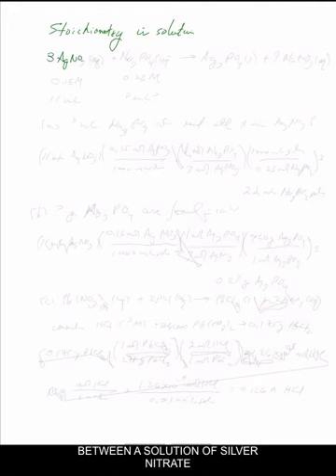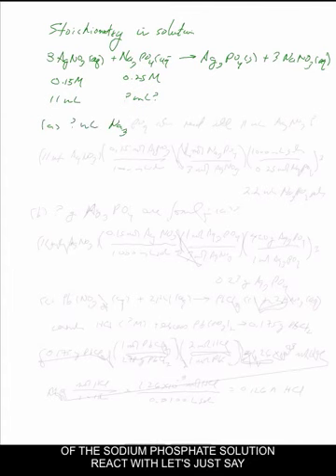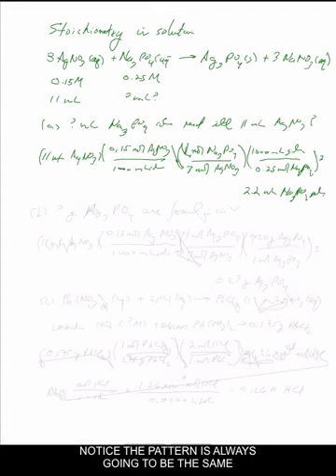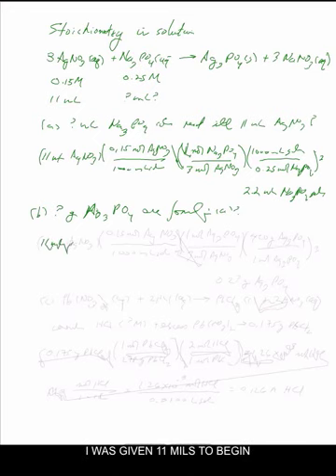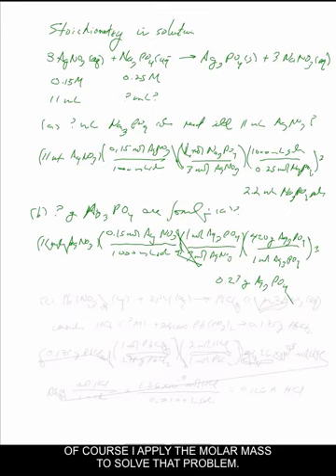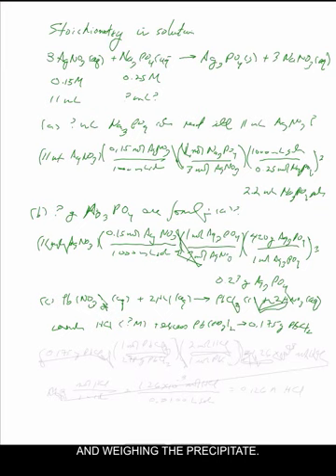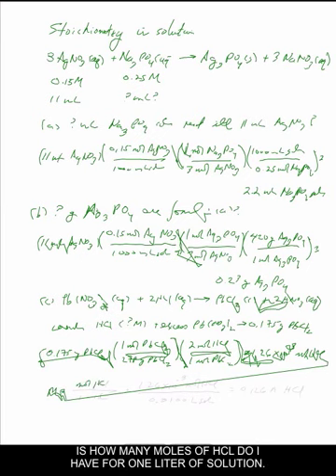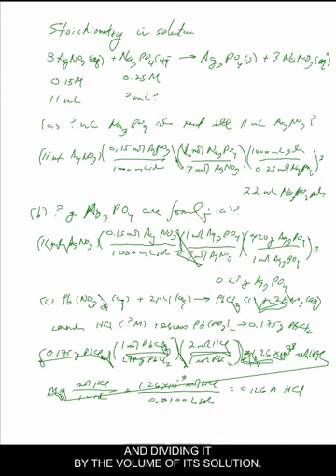Solution stoichiometry cc